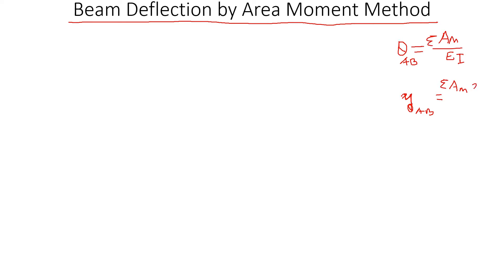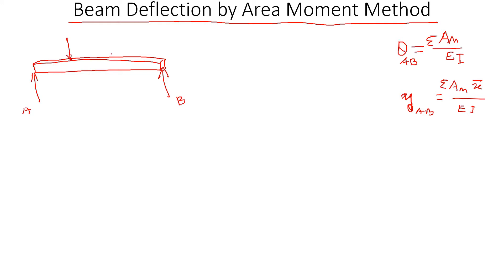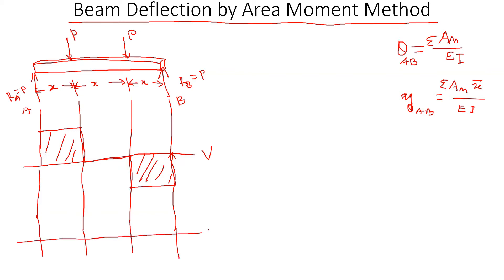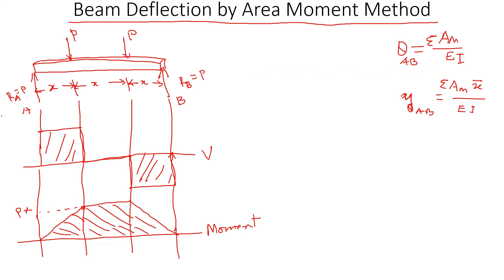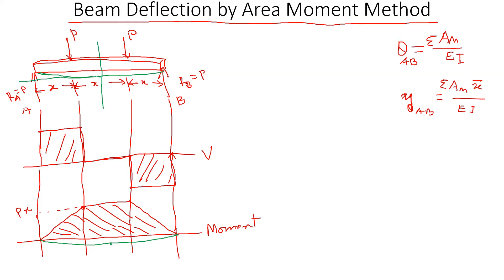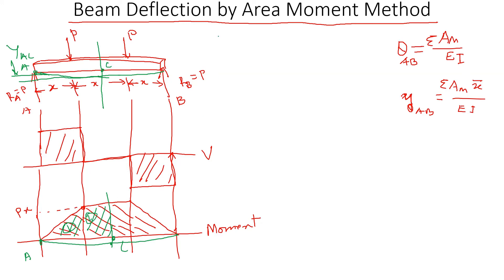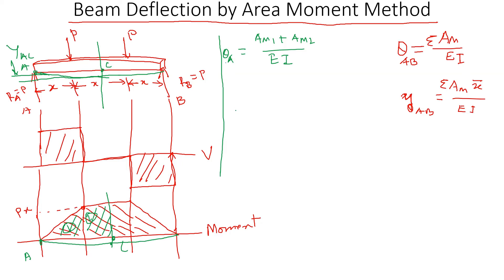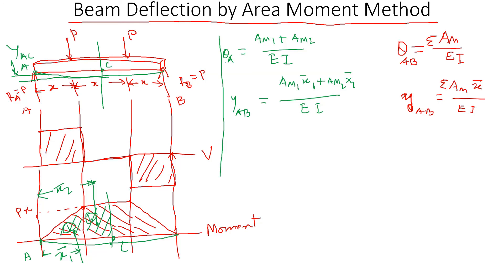Strength of Materials: Beam Deflection Area Moment Method